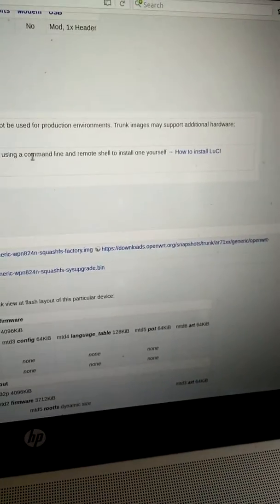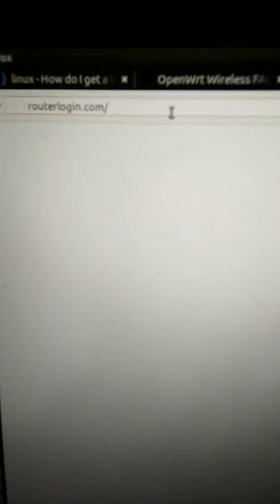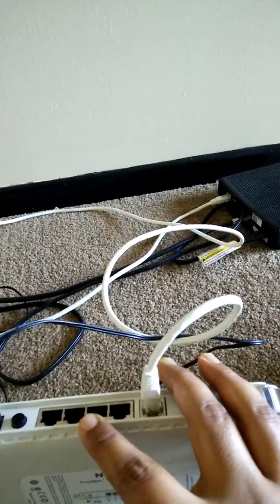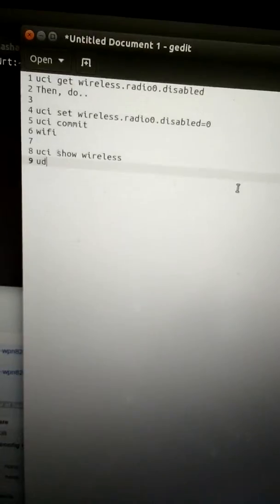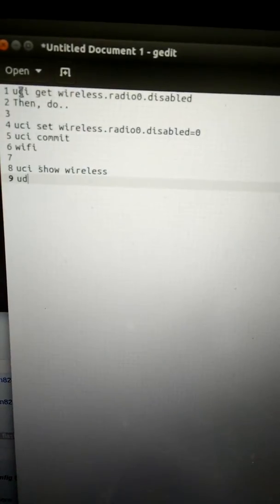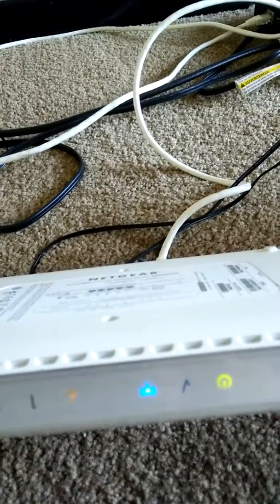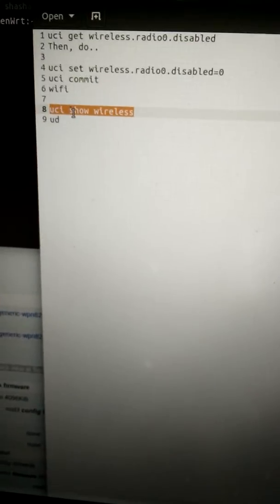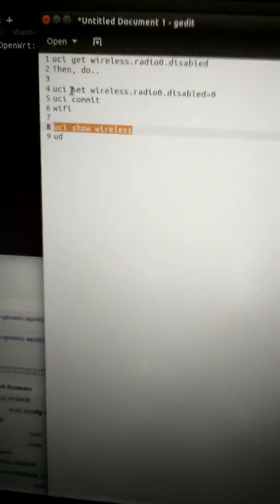Installing OpenWRT on Netgear WPN824N wireless router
No additional cables required. Watch the video before you start to get an idea of the pre-requisites. A more detailed is video is available